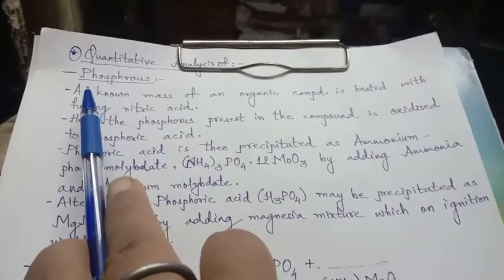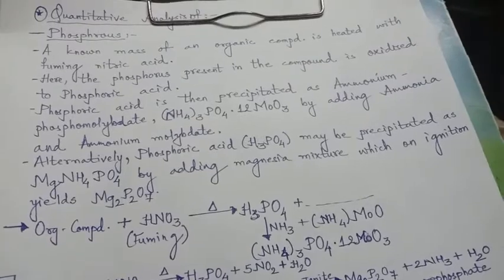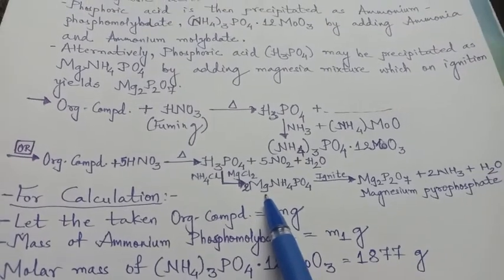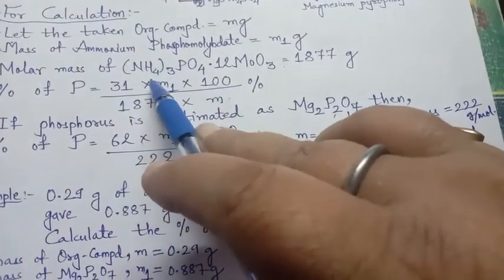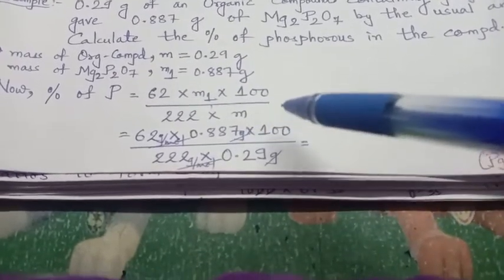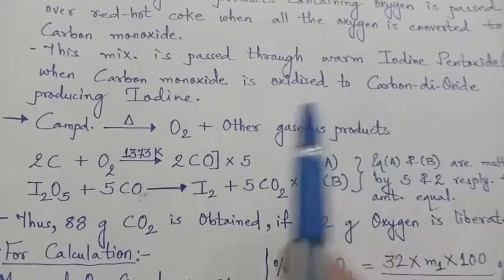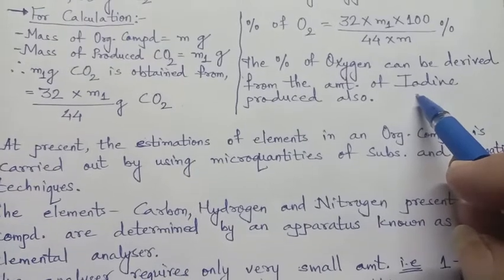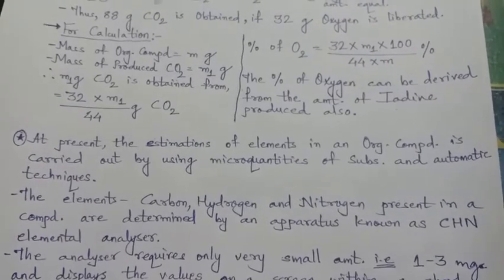Standard 11th (Chemistry) || Chp 12 Organic Chemistry || Part 33